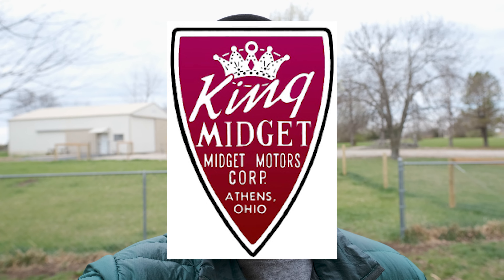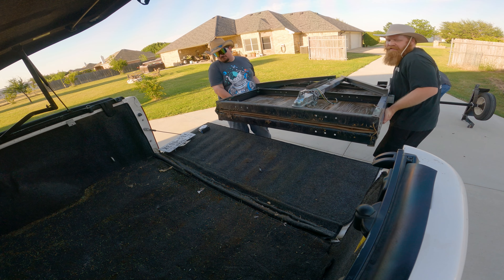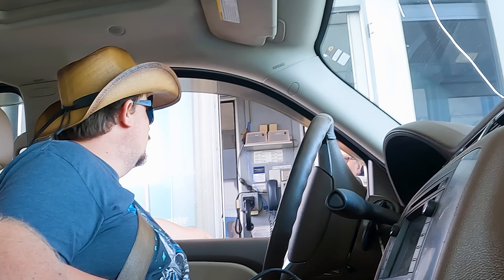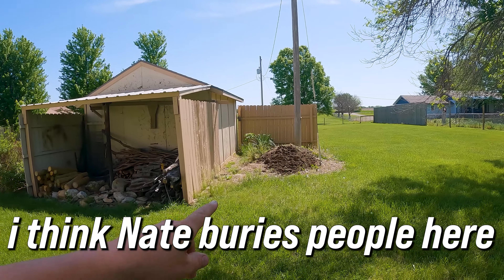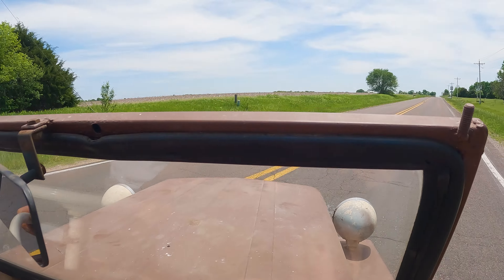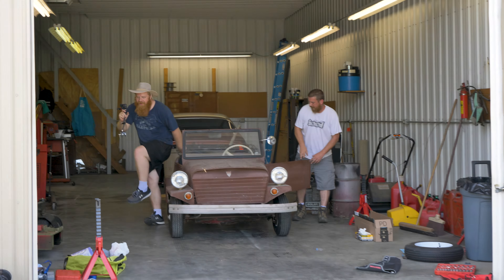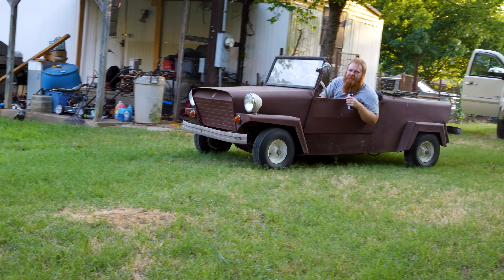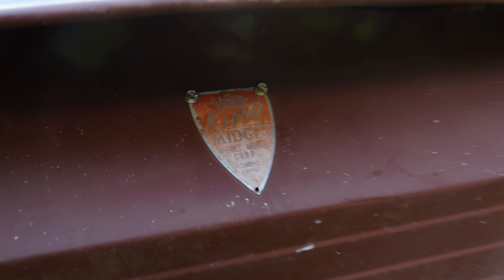We Bought the Tiniest Car! Test Driving America's 1967 Masterpiece.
Speed Bump Ep.17: Brandon bought a 1967 King Midget microcar and in this video we test it out. It has a 10 HP Kohler engine and a claimed 70 miles per gallon.  Brandon wants to install a Harley Davidson engine in the back which sounds ridiculous.  Let us know what yall think.

We (Motiv8 Labs) are just a group of friends who make videos about cars, boats, racing, science, technology, fun projects, and having fun together.  We have two shows we do, Speed bump which is for everything with wheels, and Rogue Wave which is everything related to boats.

▶ Timestamps:
00:00 Intro
01:14 Brandon Bought a Microcar
03:00 Headed to Kansas
04:50 Tricking Nate
07:20 Top Speed Testing
12:44 Tour of the King Midget
16:11 What Engine Should We Use?